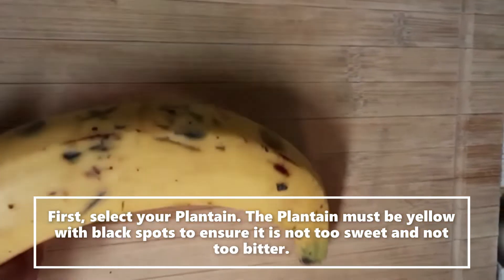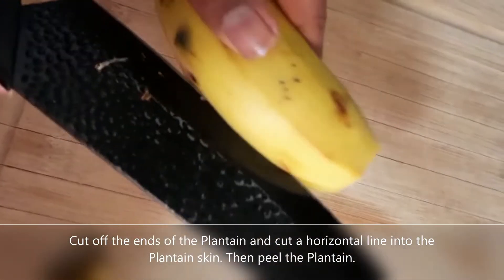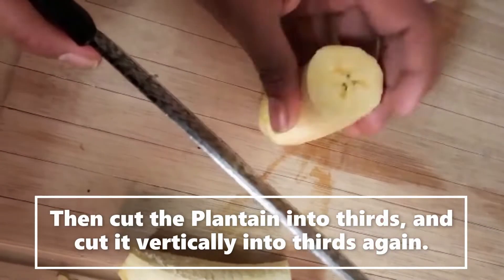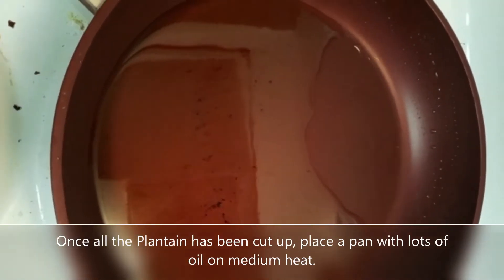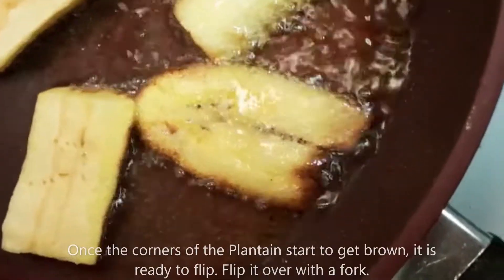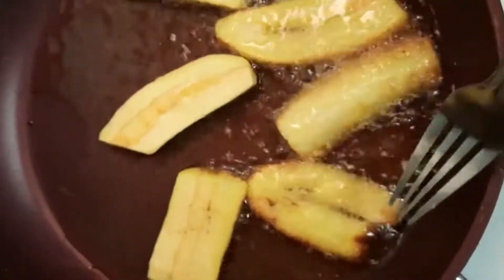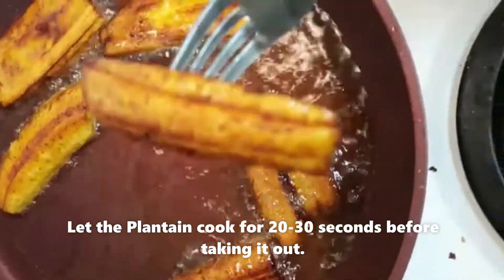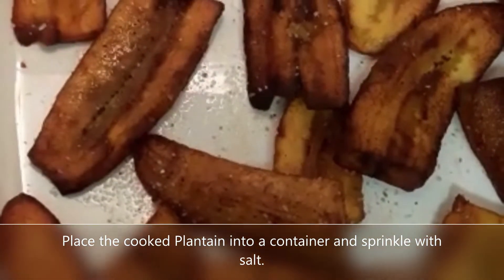How To Make Golden Brown Fried Plantain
In this video you will see how to simply make golden brown ripe fried Plantain. It makes a good snack and a side dish.

Always remember to use the stove, oven, oil, and knifes carefully with supervision